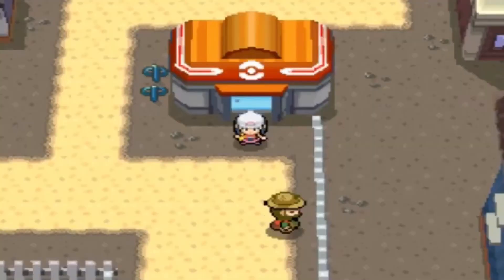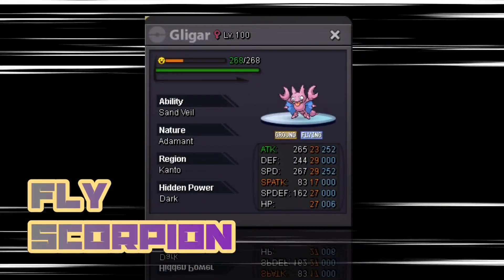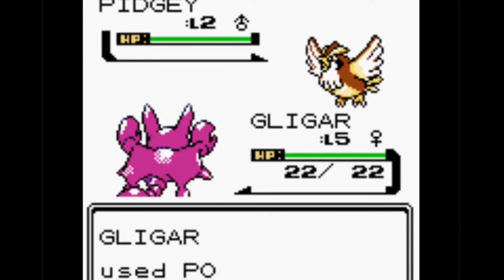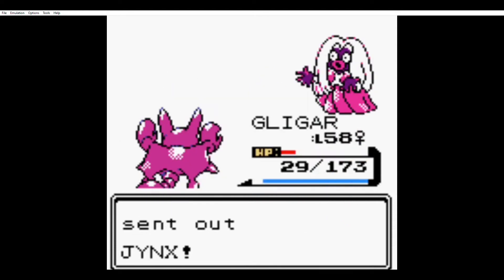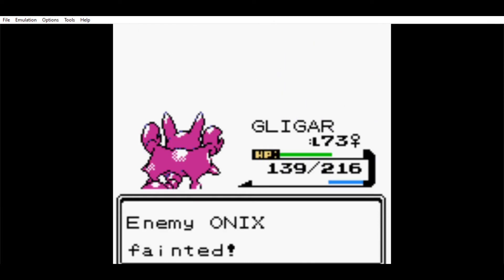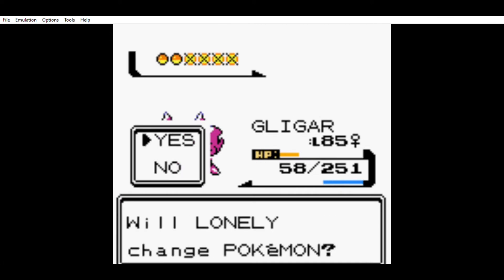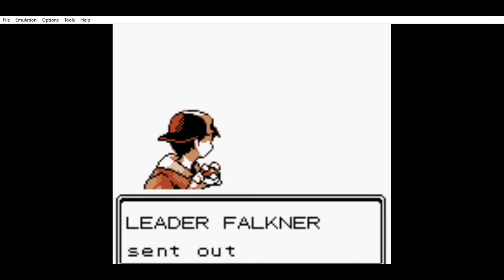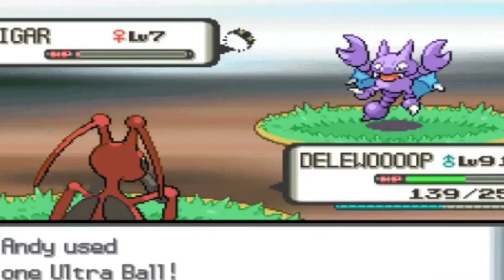Can I Beat Pokemon Crystal with ONLY ONE GLIGAR? You will be surprised.. (2020)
One of the most beloved games in the whole Pokemon franchise, Pokemon Crystal, which is an enhanced version to the popular games Pokemon Gold and Silver and released on December 14th, 2000 in Japan. Its starters, Chikorita, Totodile and Cyndaquil were quite popular, and, with the right team in place, it can be quite easy to beat the game. But, what if you would start your journey with… Gligar? Join me in this adventure where I try to beat the whole game with nothing more than a Gligar.

About Pokemon Crystal:
- Pokémon Crystal Version, is the third and final Generation II core series game for Game Boy Color. It was released as a solitary version to Pokémon Gold and Silver, which were released one year before. It was released in Japan on December 14, 2000, in North America on July 29, 2001, and in Europe on November 2, 2001.

It featured various fixes and some new additions, most notably the introduction of the option to play as a girl. It takes place in the region of Johto like Gold and Silver, with access to Kanto granted later in the game, with the player's starting town being New Bark Town. (Bulbapedia)

Welcome to Lonely Mimikyu! Your Channel for fun Pokemon videos, updates, top ranking lists, playthroughs and interviews.